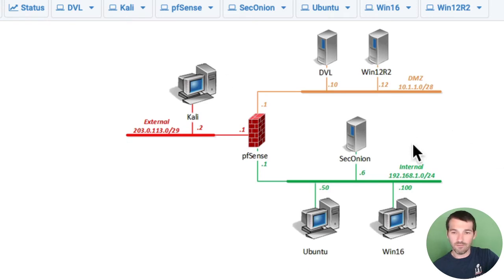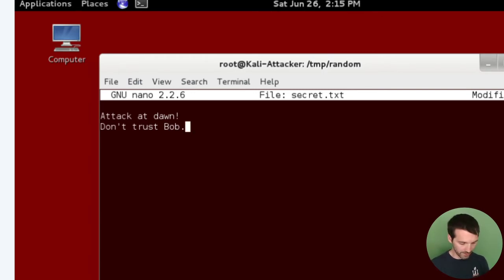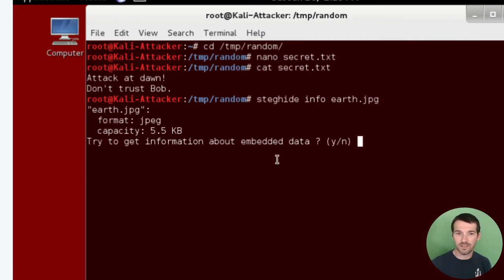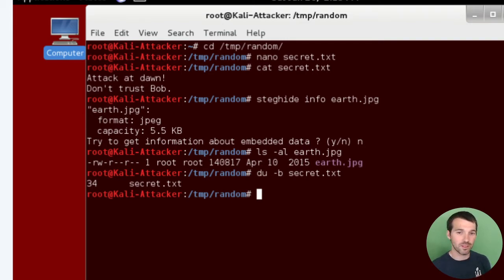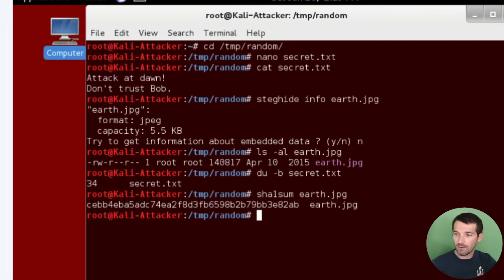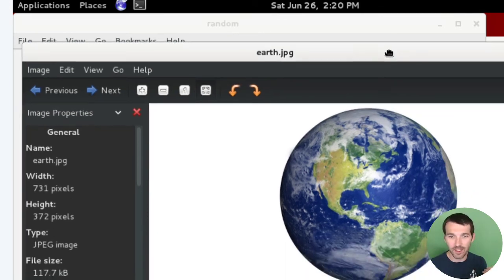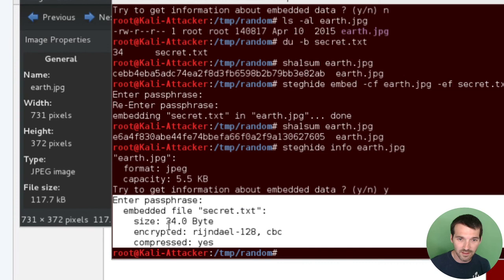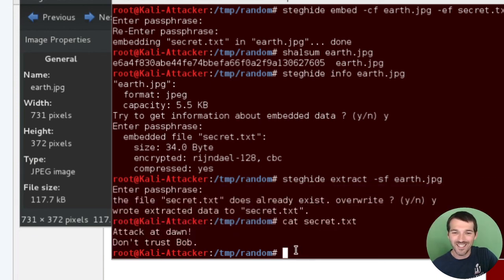Cyber101 - Lab 5 Hiding Data in Images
This is a lab in support of a free SimplyCyber Course: Introduction to Cybersecurity - A college course with no pre-requisite.

This is a lecture/lab in a 20 part video series providing a full semester long undergraduate college course in introducing cybersecurity concepts to individuals that requires no background in technology or cybersecurity.

These videos represent content Gerald Auger recorded in Summer 2021 in delivery of a summer introduction to cybersecurity course delivered virtually.

Any comment related to labs, homework, or dates are not relevant to the consumption of these videos. They are provided as-is and in posterity.

📷 Camera / Video
60-Inch Lightweight Tripod
5X 6.5ft Portable Green Screen Chromakey Collapsible

💡 Lighting
60-Inch Lightweight Tripod

🧑🏻‍💻 Workstation
2020 Apple Mac Mini with Apple M1 Chip